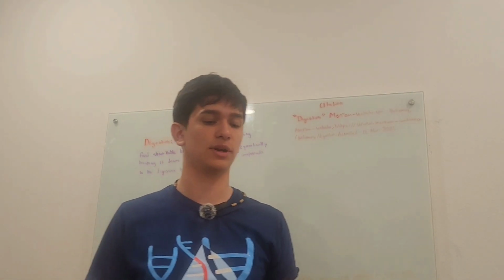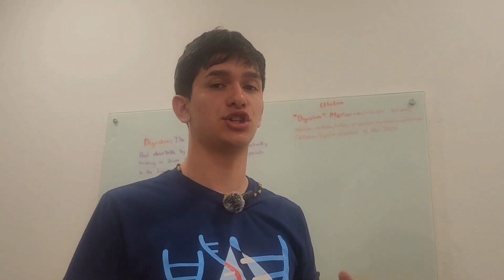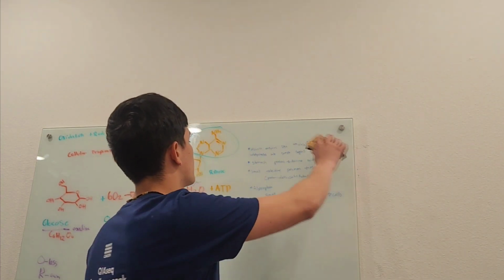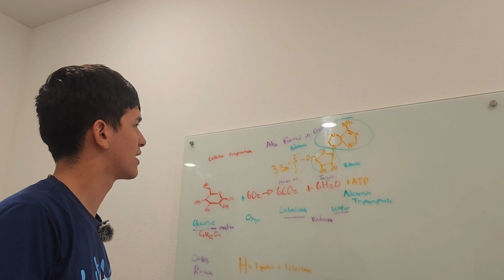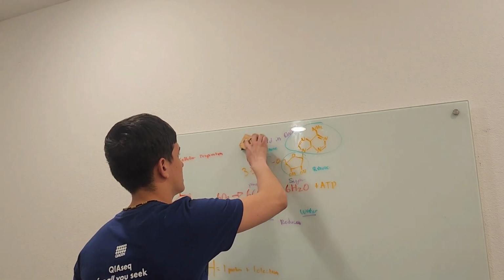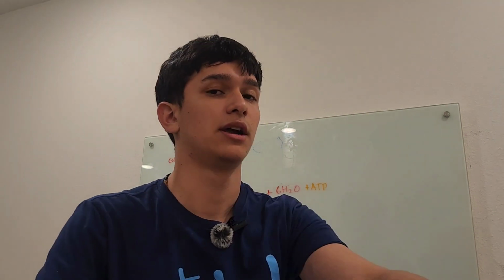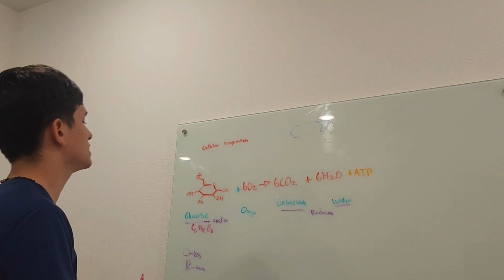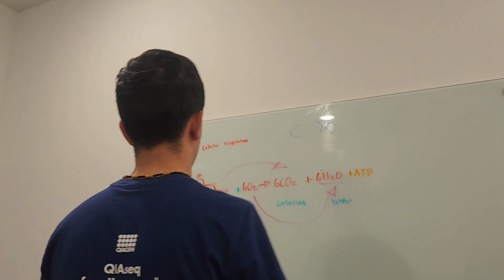Oxidation and Reduction reactions in Digestion.Cellular respiration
0:00 intro
0:09 what’s oxidation and reduction
0:57 digestion
1:36 redox
2:11 silly Willy
2:32 digestion process
4:10 oxidation and reduction together
4:35 cellular respiration
5:58 basic geometry
6:15 ATP Composition
7:05 Cellular respiration
10:31 Word problem